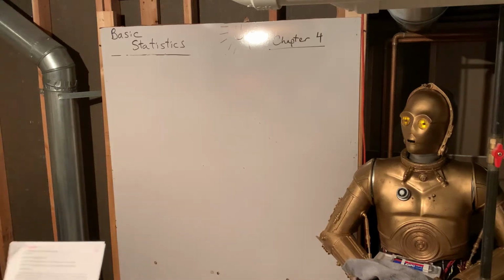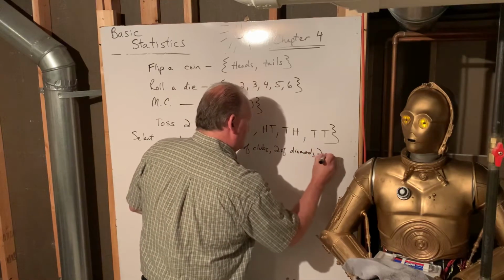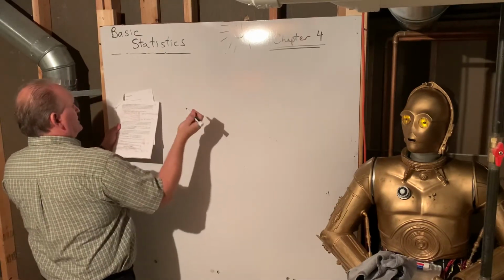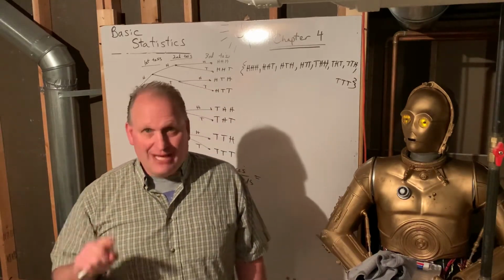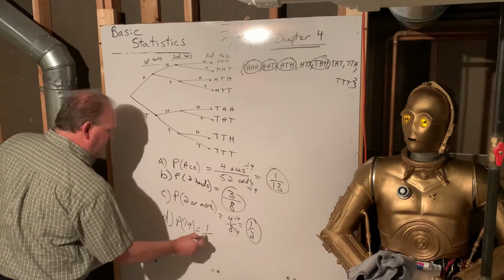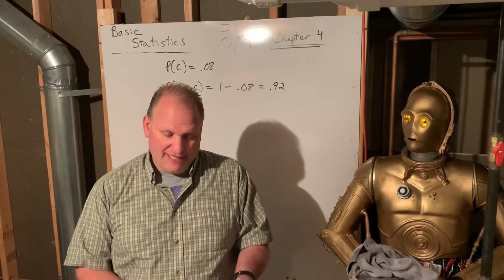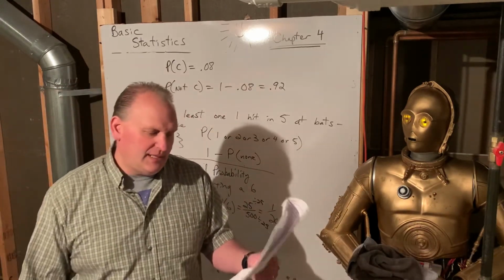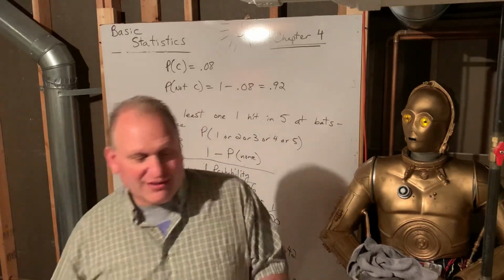Stats260 chapter 4.1 notes